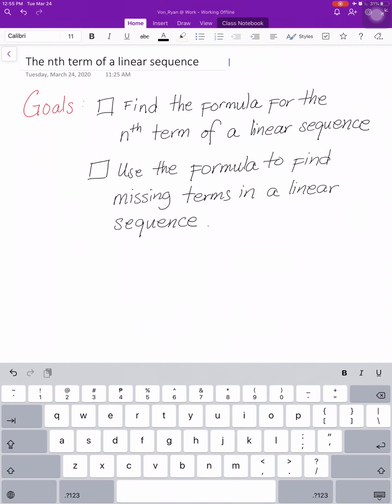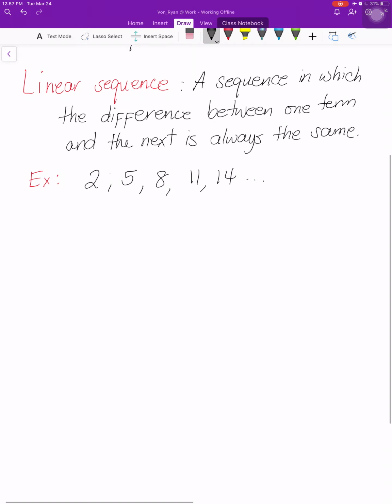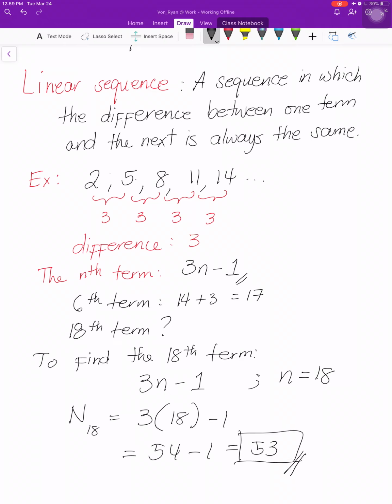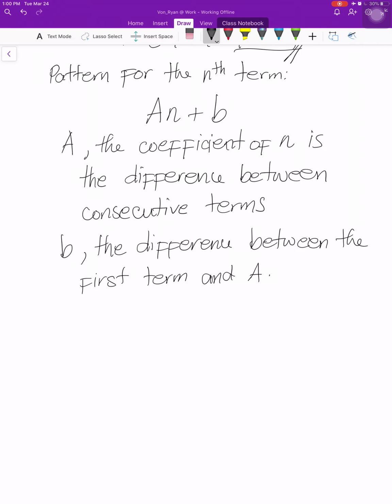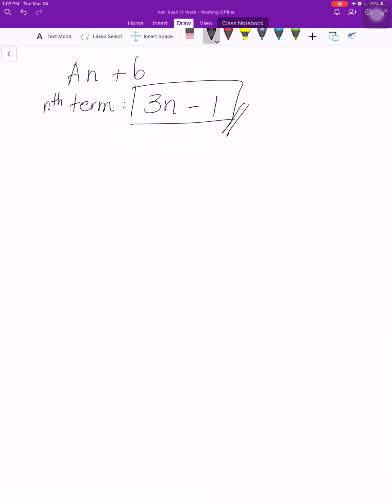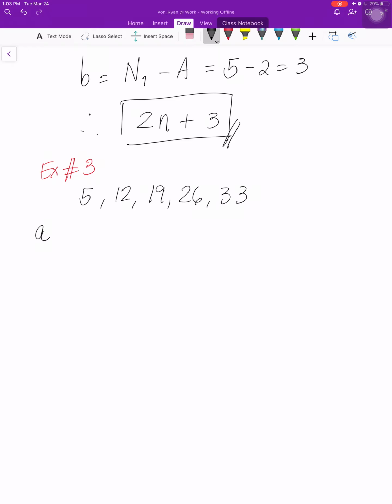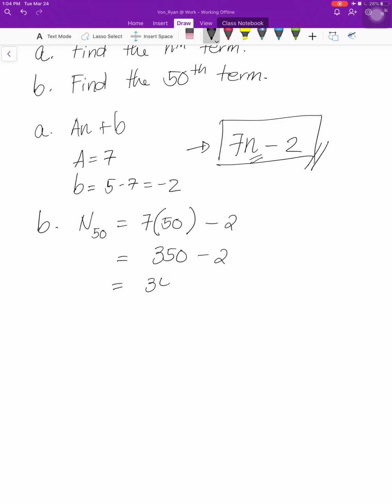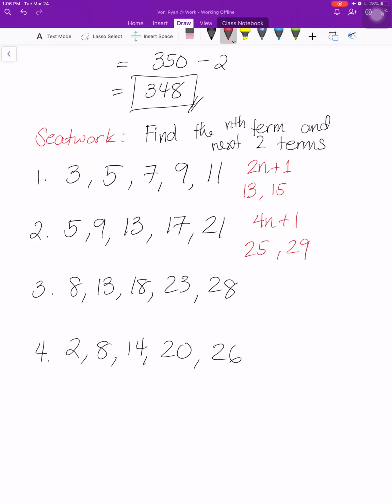Finding the formula for the nth term of a linear sequence_y7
This is a lesson video for yr7 Mathematics on finding the formula for the nth term